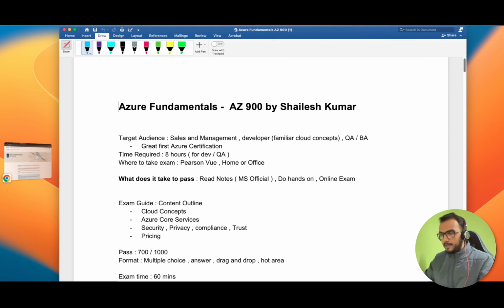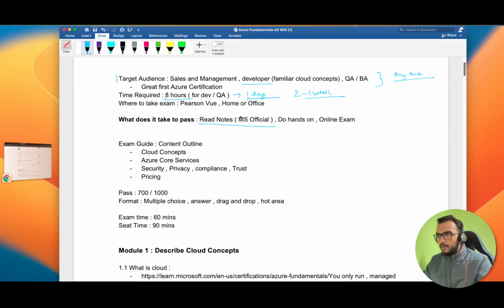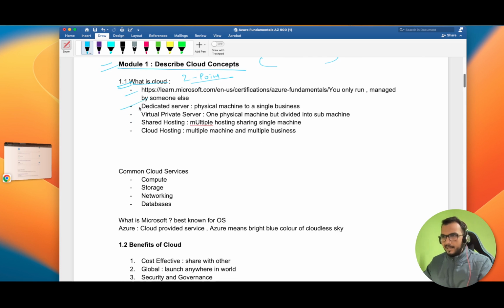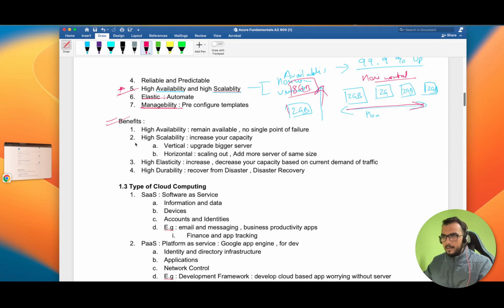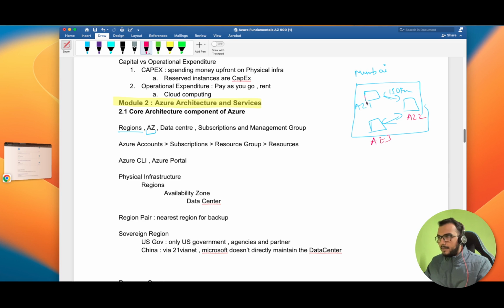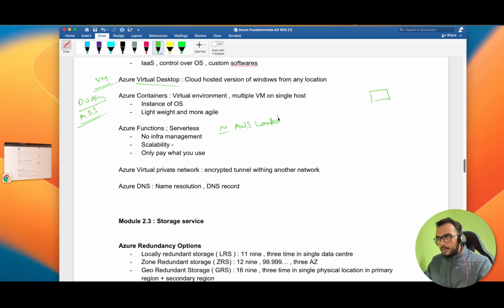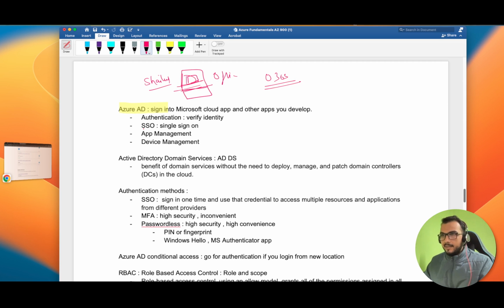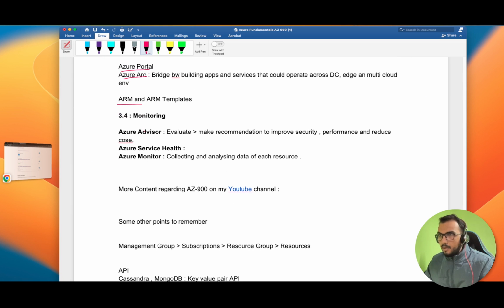How to prepare Azure Fundamentals AZ 900 Certification Exam| Notes 2023 | Microsoft Certified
Hey Folks,
In this video I tried to share my notes which helped me preparing for AZ900 exam. You can download these notes from below link.

Udemy Courses I personally followed :-
1. Manual Testing : Rahul Shetty , MasterClass Software Testing with Jira & Agile
2. ISTQB : Maged Koshty , Certified Tester ISTQB® Foundation Level